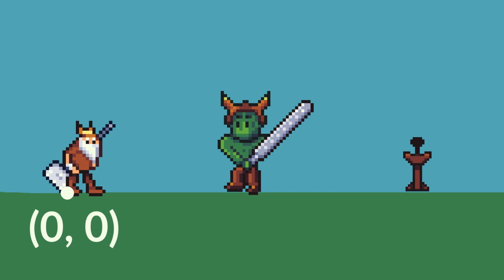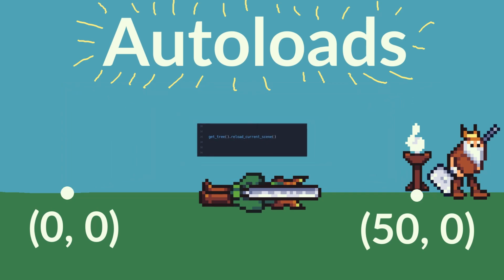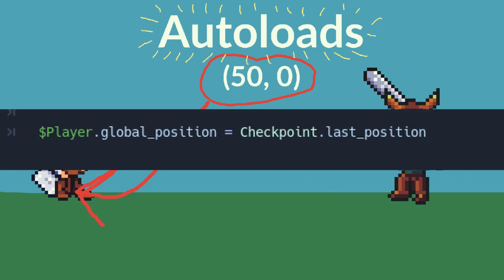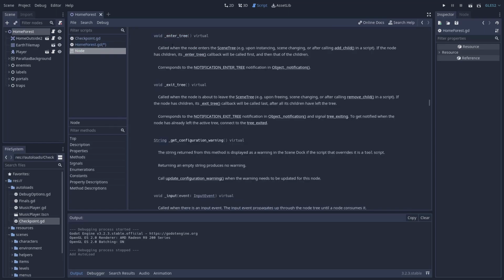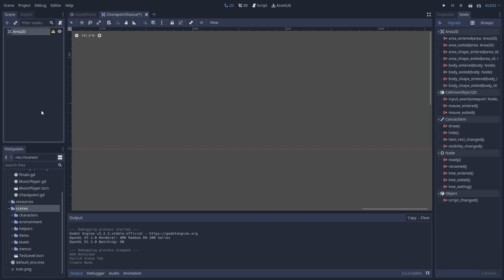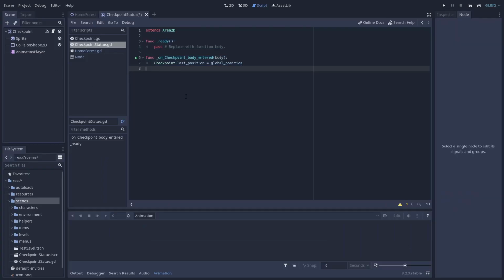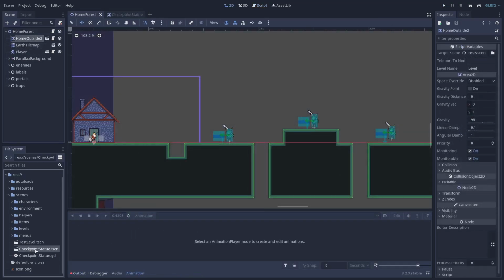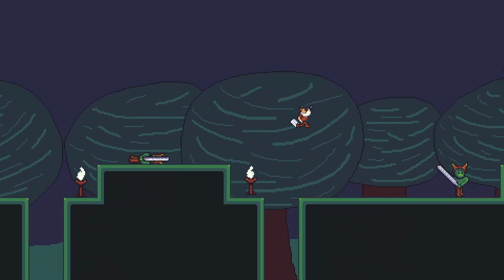How to make CHECKPOINT in Godot 3? Tutorial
so many requests, so I needed to do it :D

Timestamps
0:00 Final results
0:15 Theory
1:22 Practice